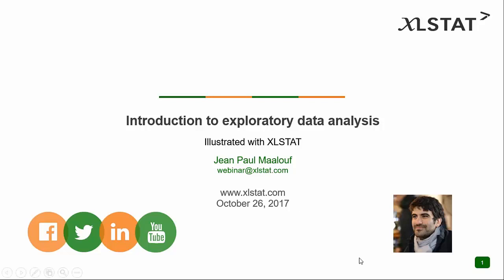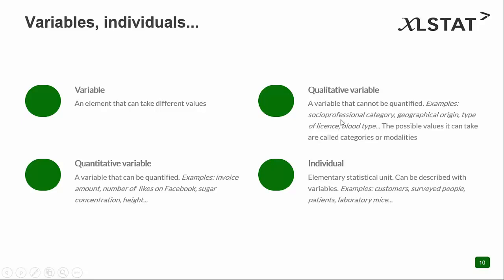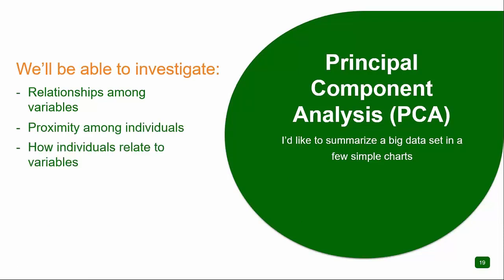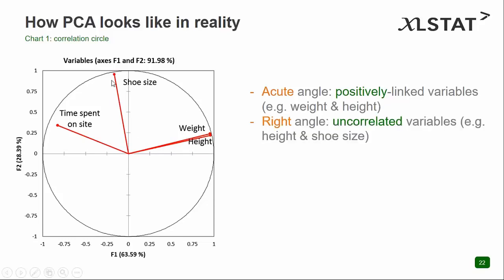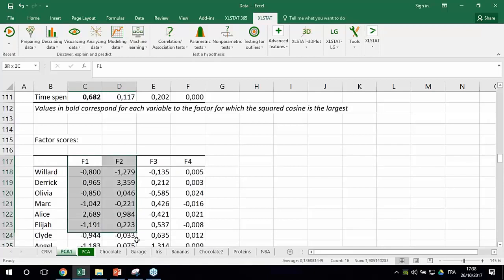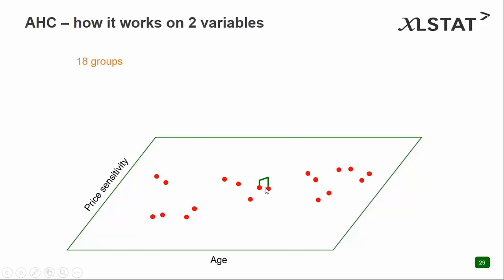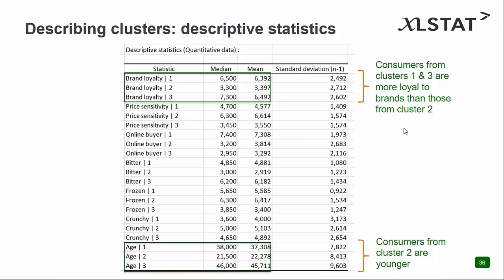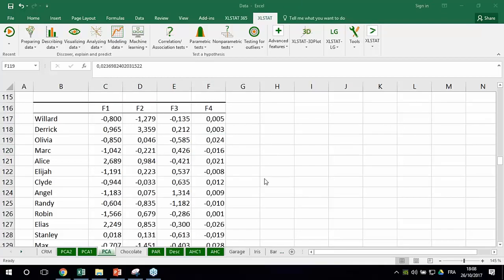Introduction to exploratory statistics illustrated with XLSTAT - XLSTAT Webinars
This Webinar presents popular exploratory statistical features with applications using the XLSTAT statistical software.

Introduction to exploratory statistics - 1 hour

Data analysis tools can be grouped into several categories, each category aiming at answering a certain type of questions associated to a certain type of data. Exploratory statistics allow to summarize information contained in datasets of various volumes using dimension-reduction and segmentation features.